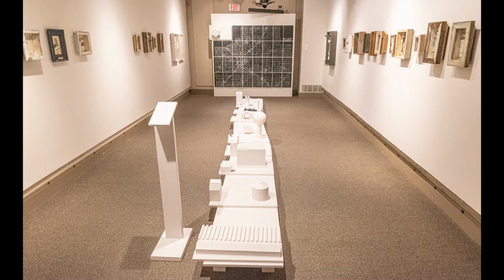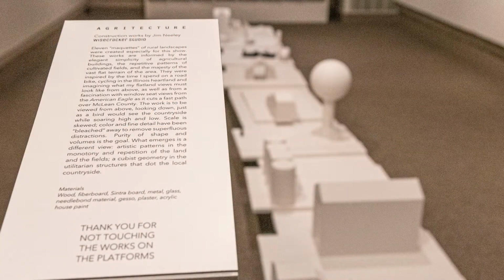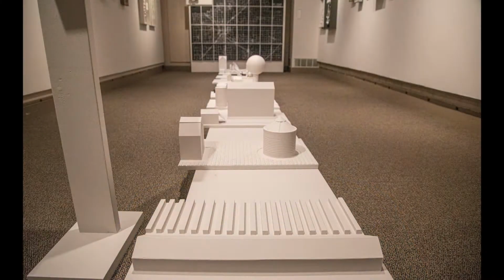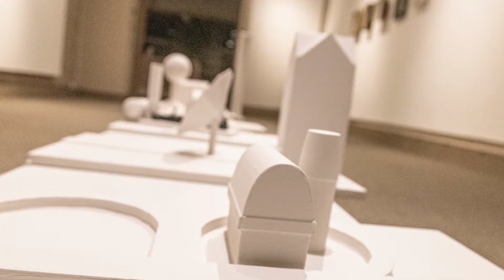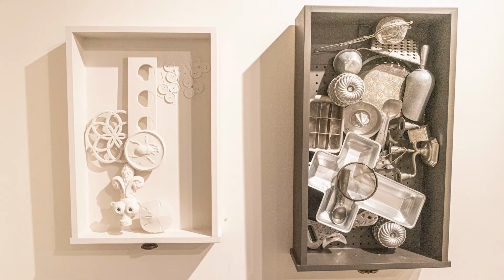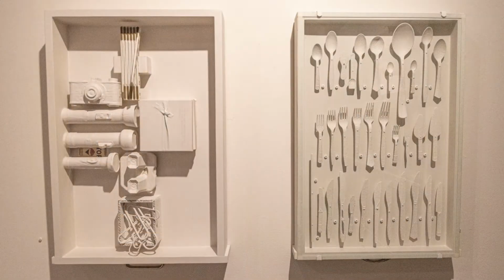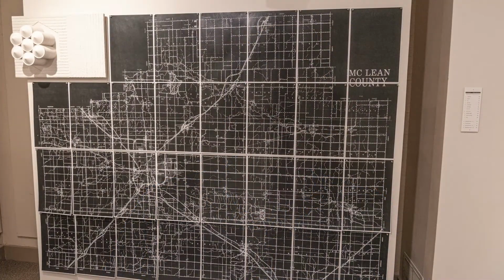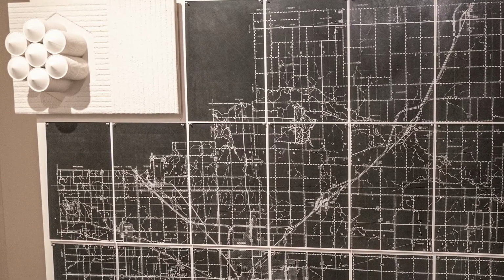Jim Neeley | Once Removed